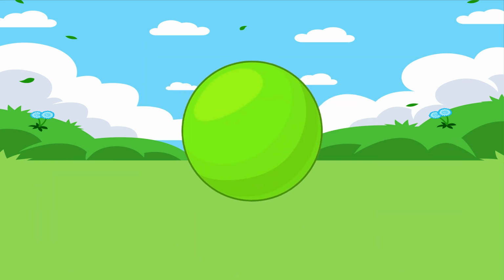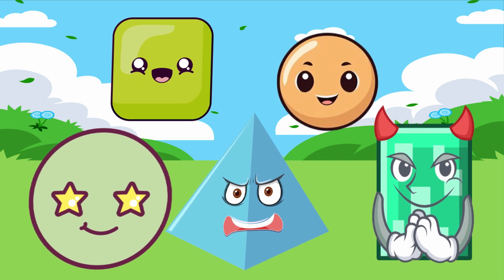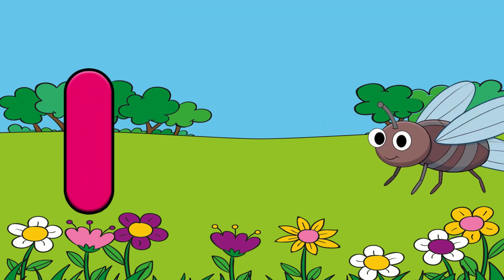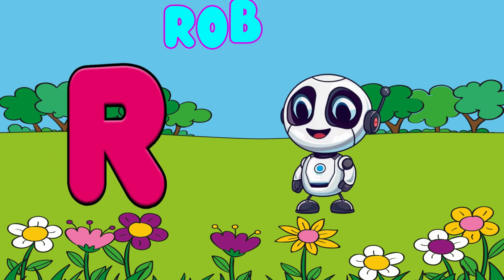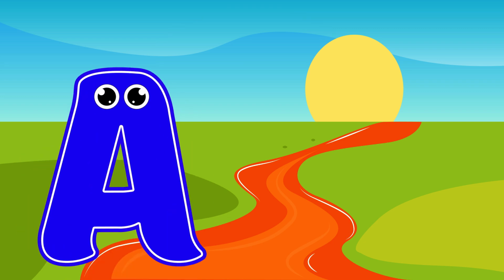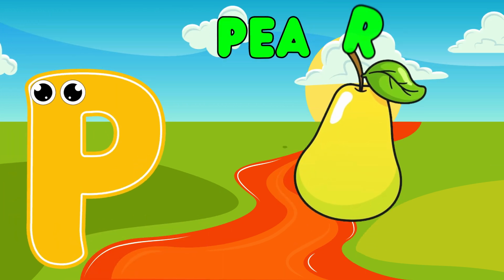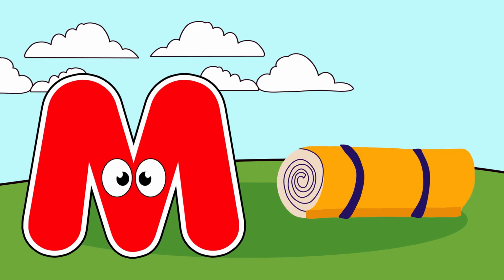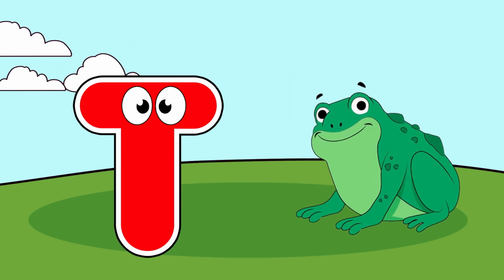ABC Phonics Song | English Alphabet Learn A to Z | Toddler Learning Video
You're Quires:

ABC learning
ABC learning videos for 3 year olds
ABC learning video for toddlers
kids a to z
ABC
alphabet
learn english
learn alphabet
abc phonics
phonics song

You're Quires:

ABC Learning
English Alphabet Learn A to Z
Alphabet
early education
educational video
home school
kids video
learning English
english alphabet
abc
abcd
alphabet
abc phonics
phonics song
abc song
alphabet song
abcd song
phonics sound
phonics

About Video:

In this video, We are teaching the English alphabet using the ABC Learning system. This is a great way for toddlers to learn the alphabet song and start to develop their literacy skills.

If you're looking for a place to send your little one for early education, look no further than ABC Learning. With classes starting from A to Z song, your toddler will be learning and growing in the right environment. ABC Learning is a great resource not only for homeschooling, but for parents of all ages. It's the perfect way to start your child on the right track in learning!